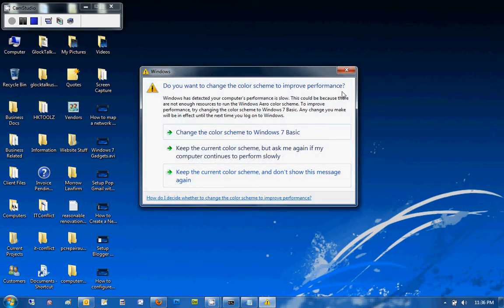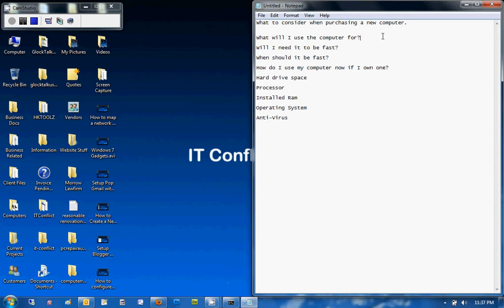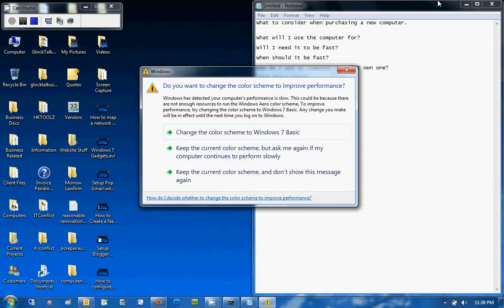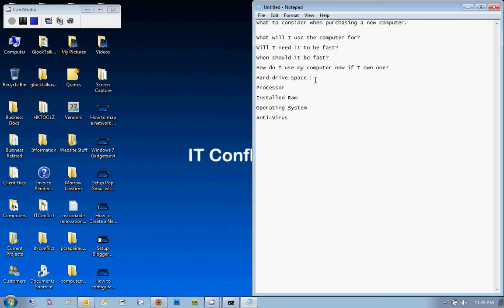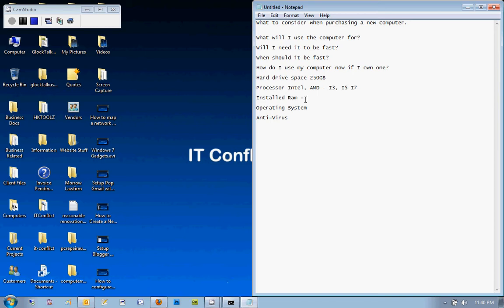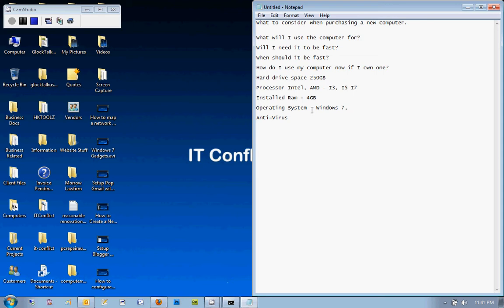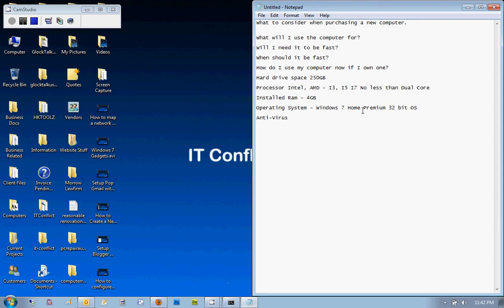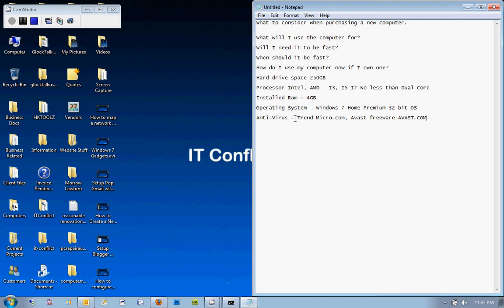What to Consider When Purchasing a New Computer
What to consider when purchasing a new computer. computer repair in Austin, Texas.